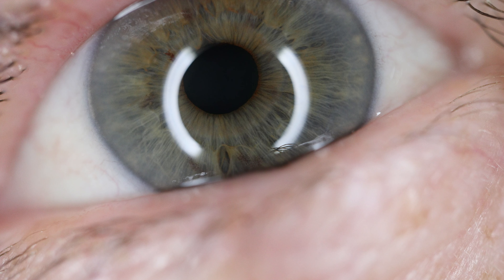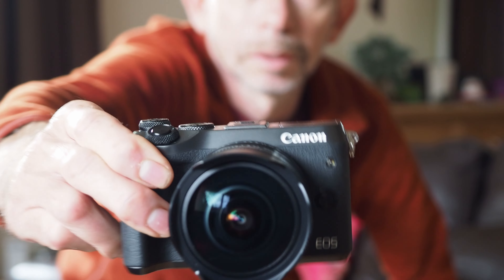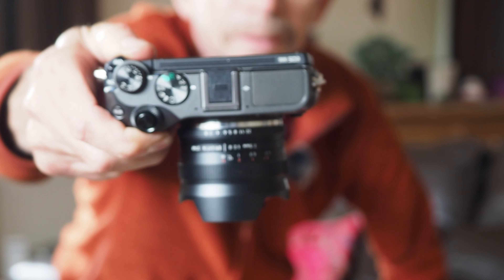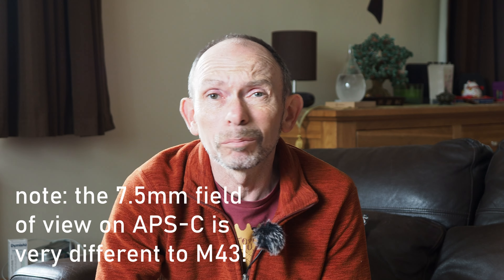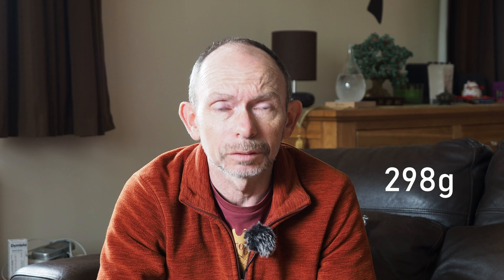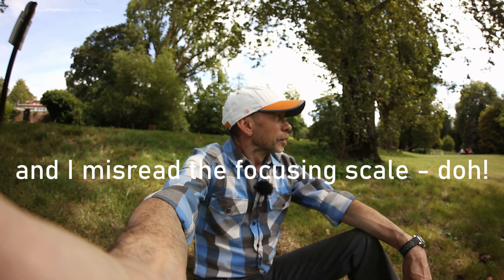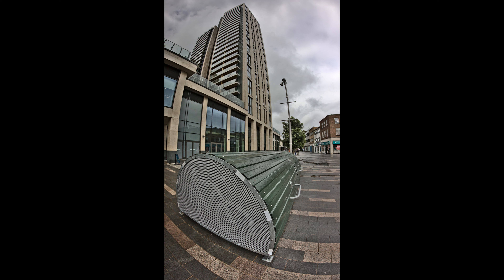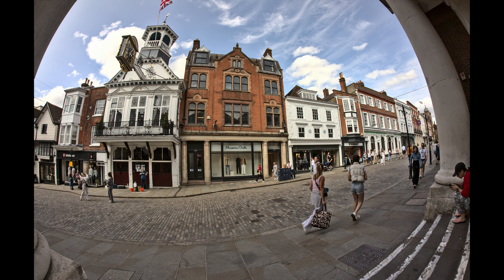Fisheye Anyone? What's a fisheye lens good for and is it worth getting one?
This isn't my first fisheye lens but, on APS-C, it's a very different experience compared to the same focal length on micro four thirds.
Fisheye photos from a Canon EOS M6 with a Brightin Star 7.5mm f2.8 lens.
Video filmed (mainly) on an Olympus E-M1 mk ii with 12-40 f2.8 Pro lens.